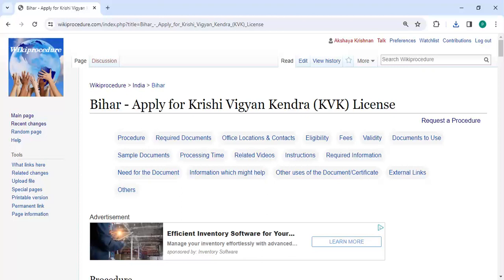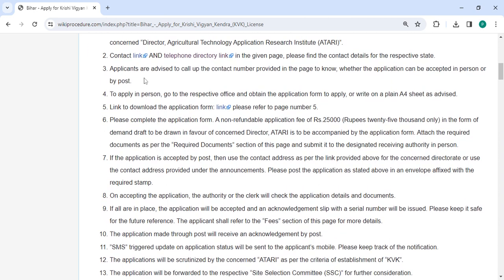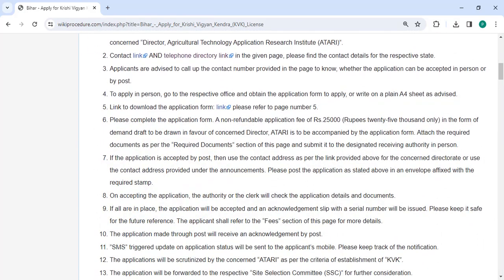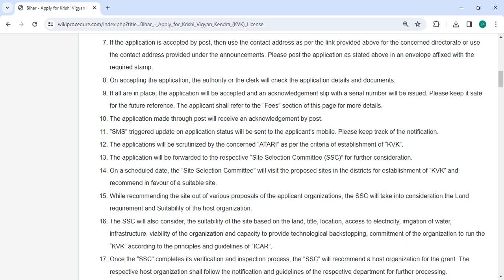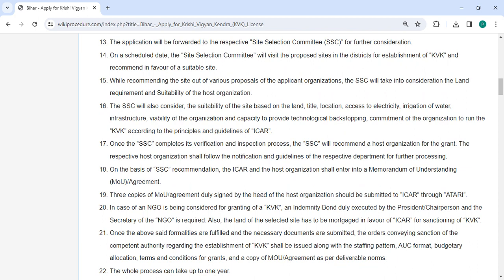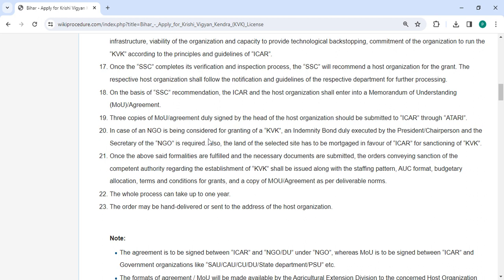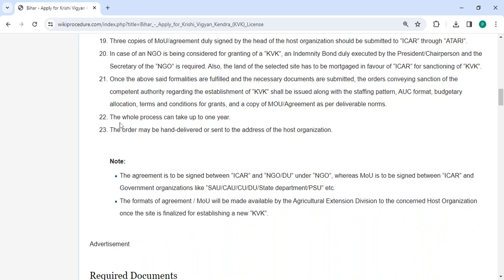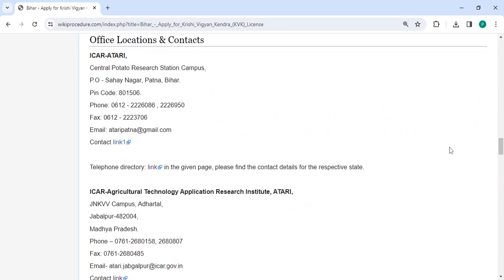Bihar - Apply for Krishi Vigyan Kendra (KVK) License (Online)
This video provides you information related to Apply for Krishi Vigyan Kendra (KVK) License in Bihar.